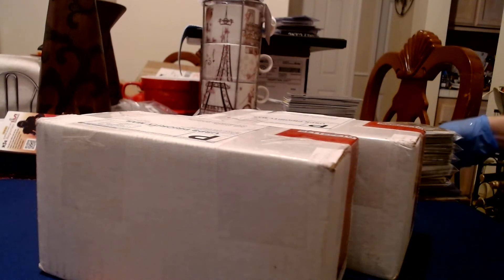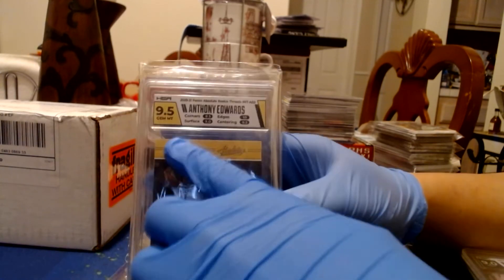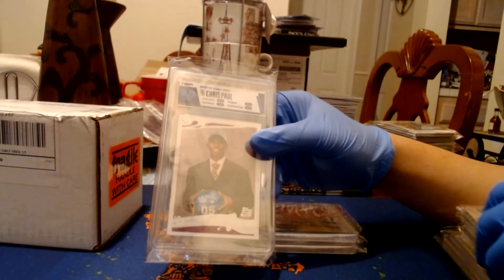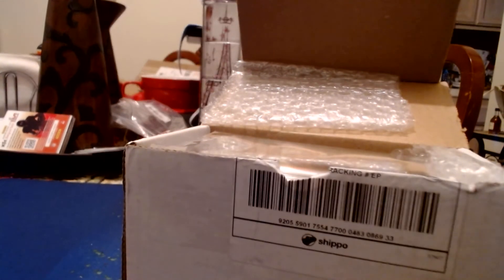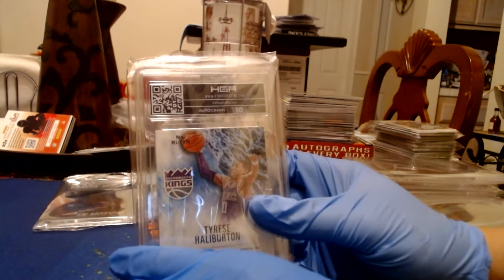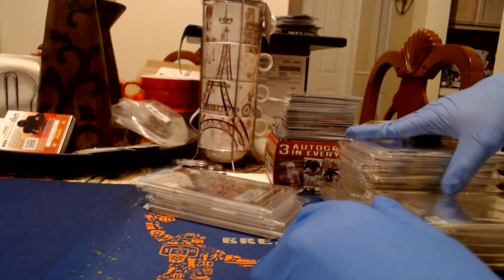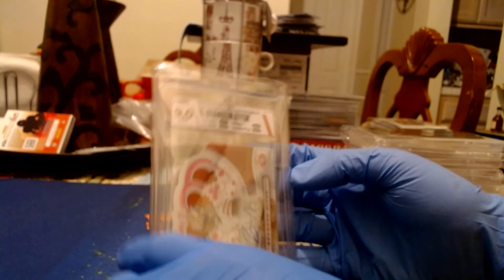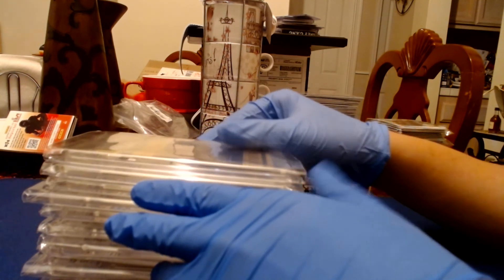HYBRID GRADING APPROACH 2nd Submission Grade Reveal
After learning on my 1st sub, I cleaned the cards this time and got better results.